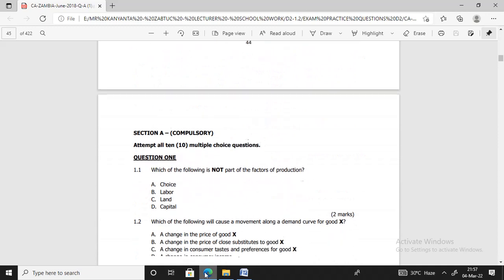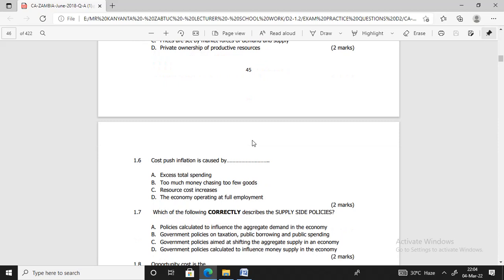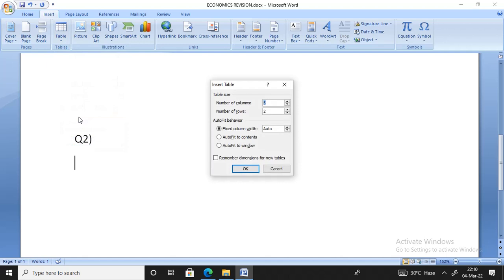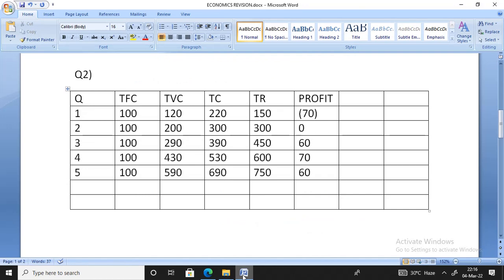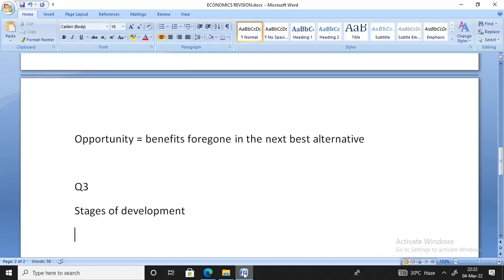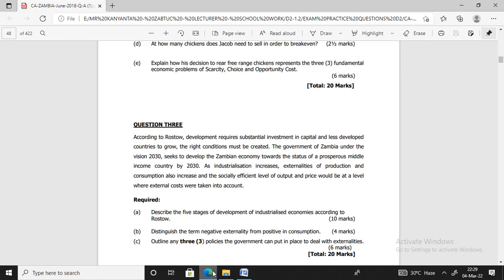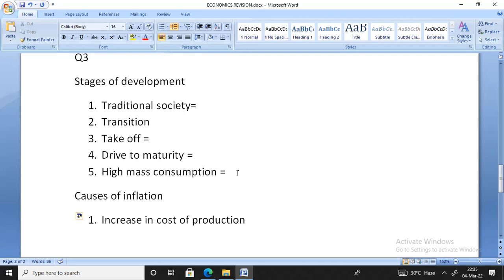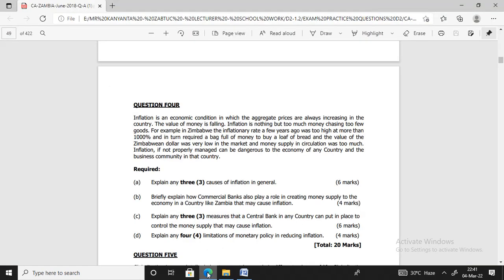ECONOMICS REVISIONS (S1)